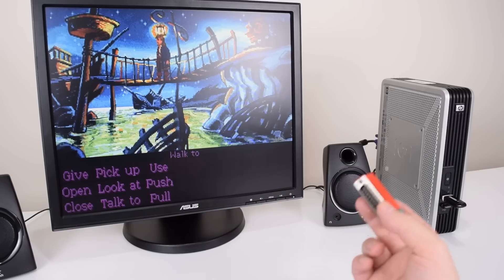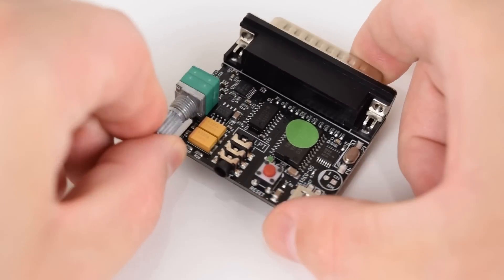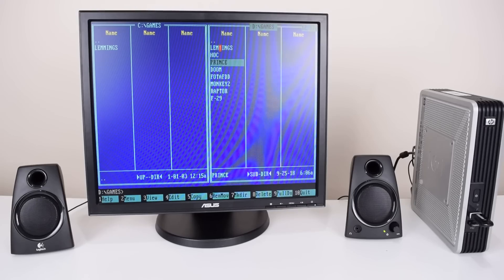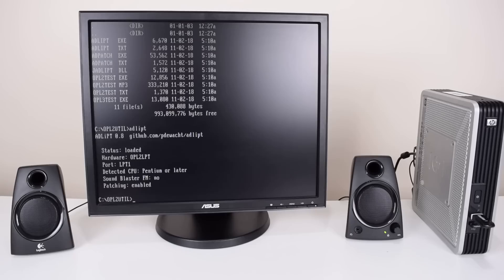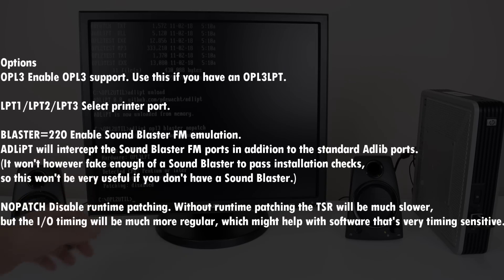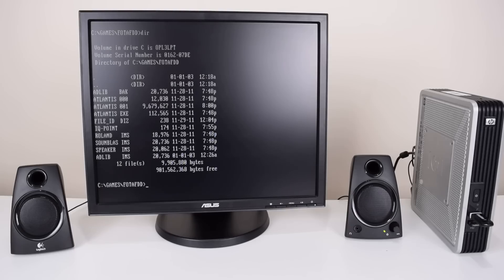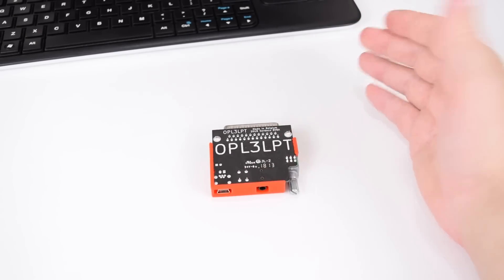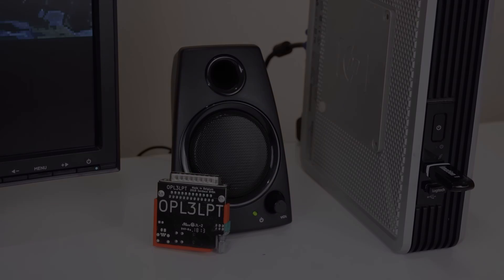OPL3LPT AdLib and YAMAHA OPL3 Sound Card for Parallel Printer Port